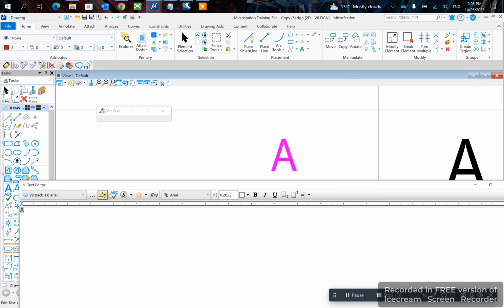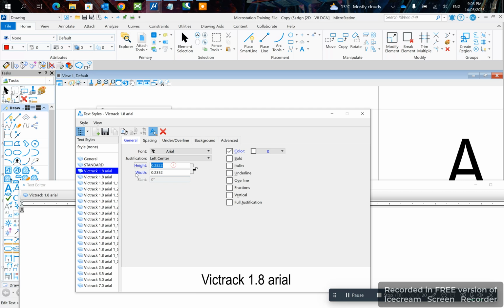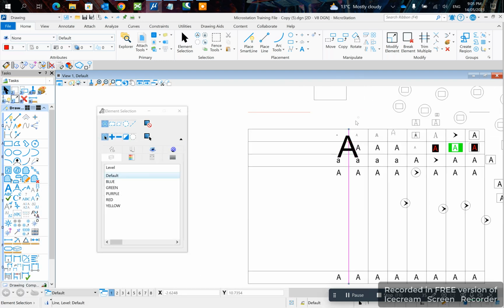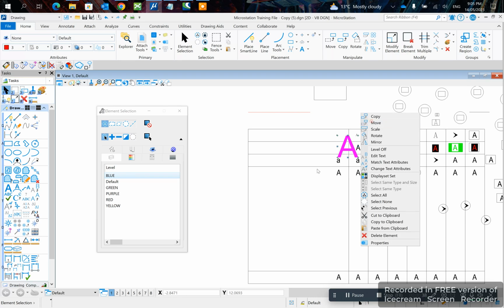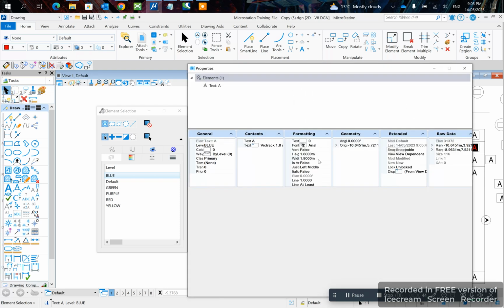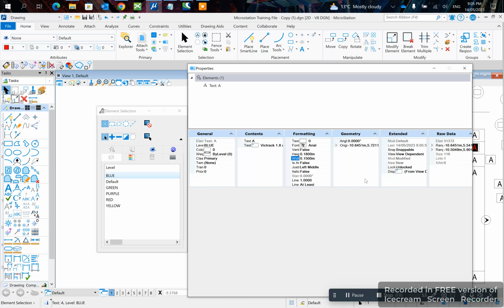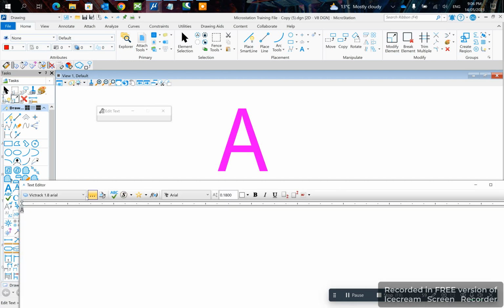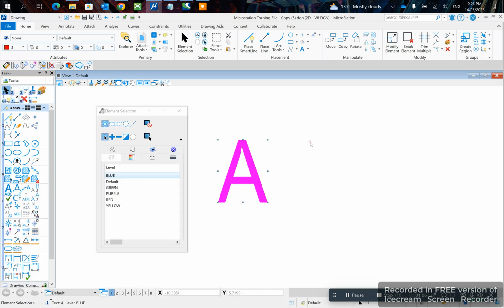MicroStation CONNECT Edition: How To Change Text Size